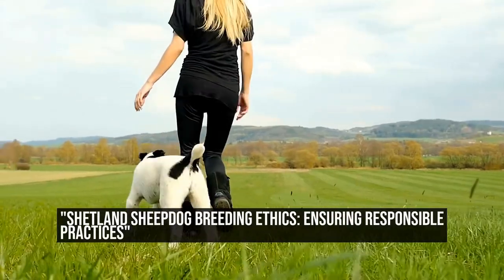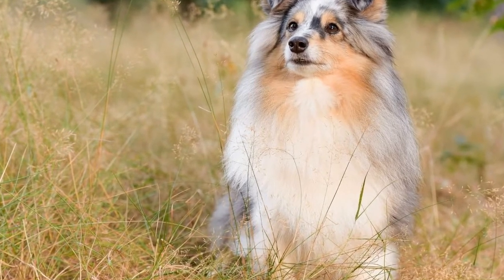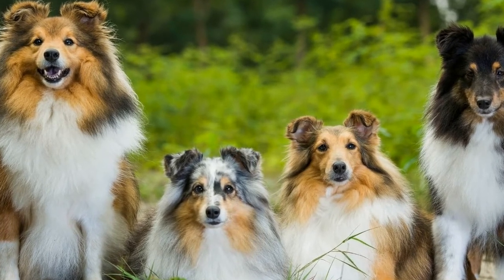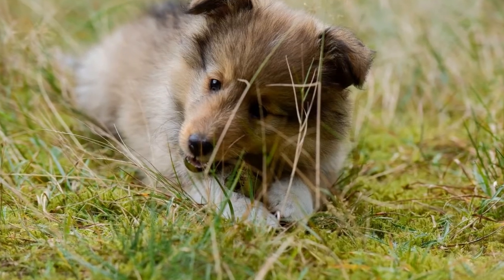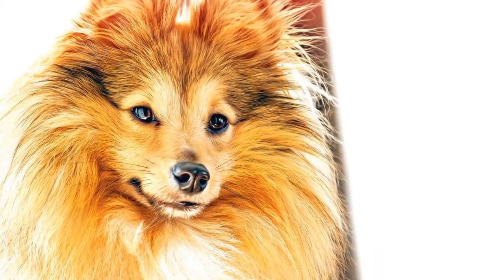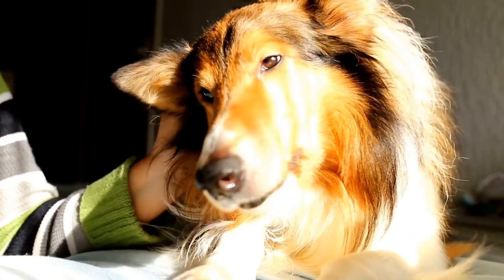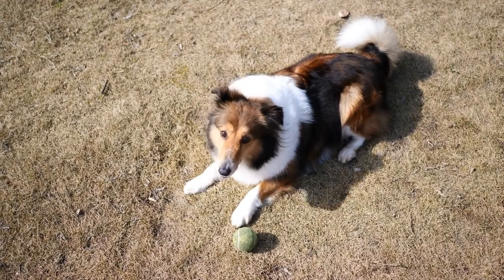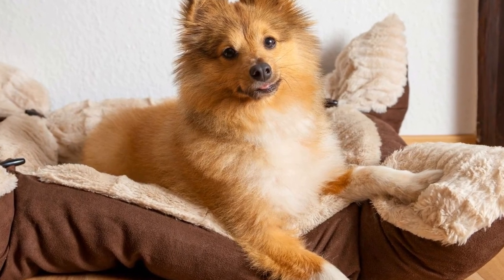Shetland Sheepdog Breeding Ethics Ensuring Responsible Practices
Shetland Sheepdog Breeding Ethics - Responsible Practices

Introduction

Breeding dogs requires a great deal of responsibility, knowledge, and commitment  It is crucial to prioritize the ethical treatment and well-being of the animals involved  In this article, we will delve into the topic of Shetland Sheepdog breeding ethics and discuss responsible practices that should be followed by breeders

Understanding Shetland Sheepdogs

Shetland Sheepdogs, often referred to as Shelties, are intelligent and obedient dogs  They are known for their loyalty, agility, and gentle nature
00:00 "Shetland Sheepdog Breeding Ethics: Ensuring Responsible Practices"